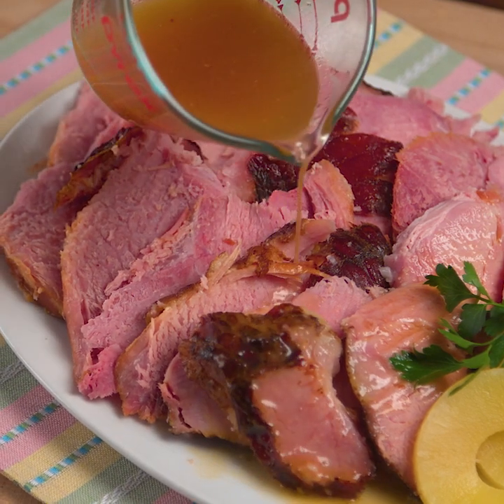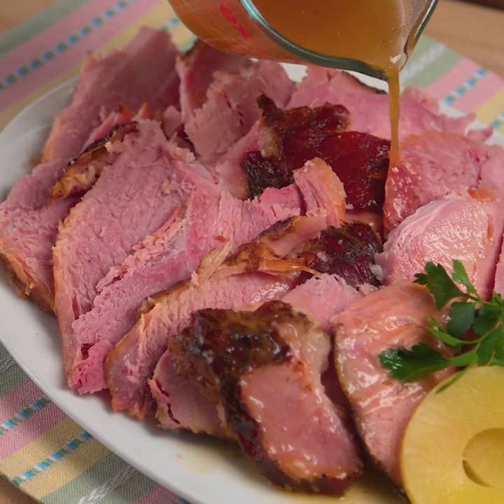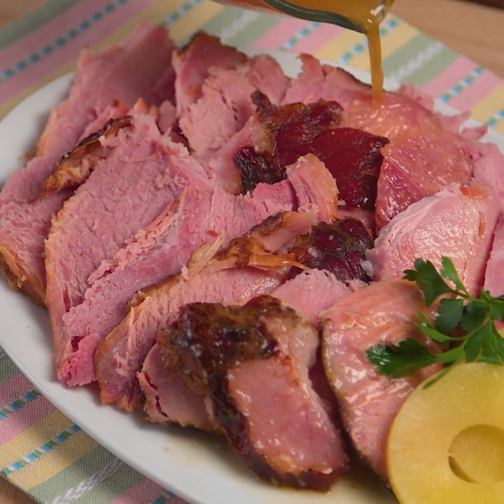Easy Slow Cooker Ham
Making a ham is easy when you use your slow cooker and our recipe for a delicious glaze. Find the complete recipe online.